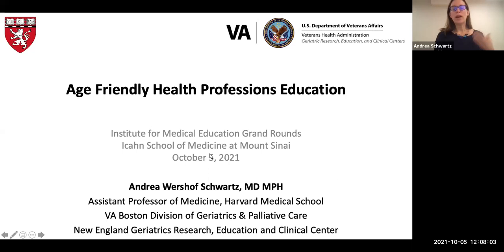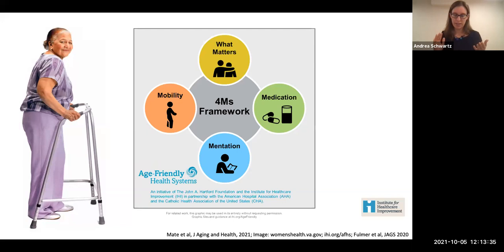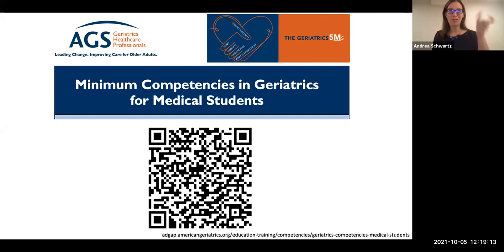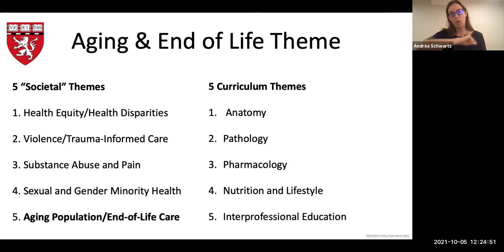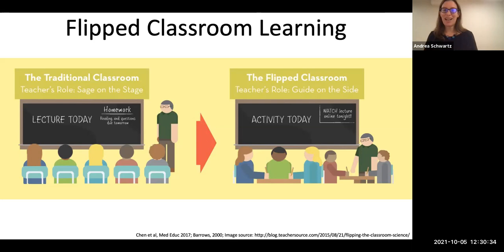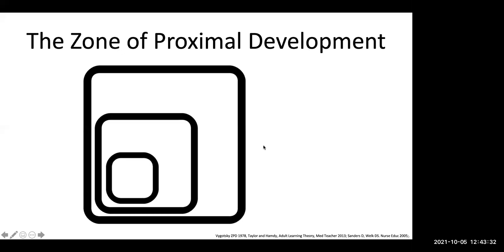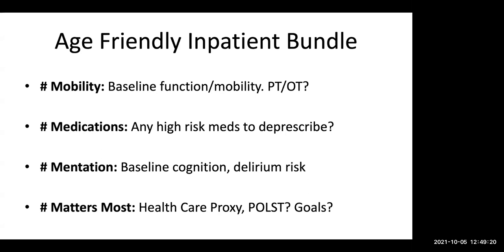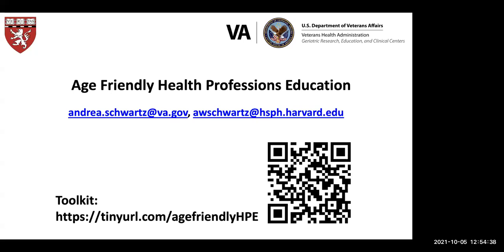Integrating Age-Friendly Education for Health Professions Trainees | IME Grand Rounds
Watch the first 2021-22 Medical Education Grand Rounds session titled, "Integrating Age-Friendly Education for Health Professions Trainees  ."

This IME Grand Rounds was presented by: Andrea Schwartz, MD, MPH.